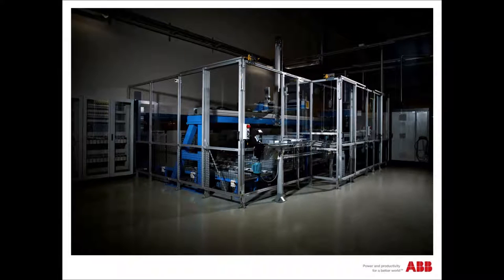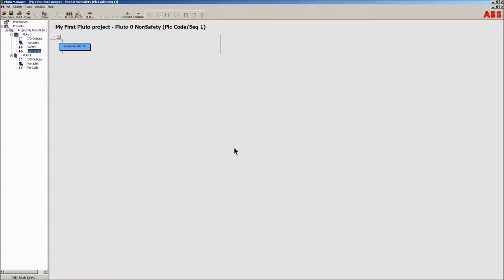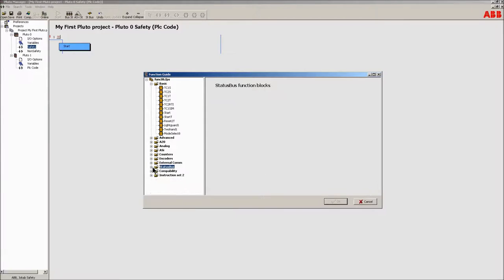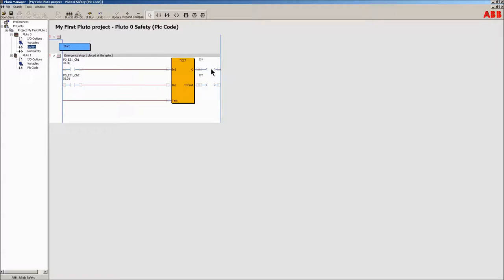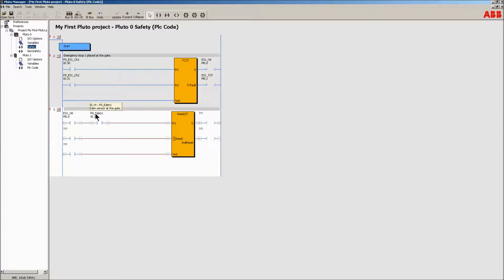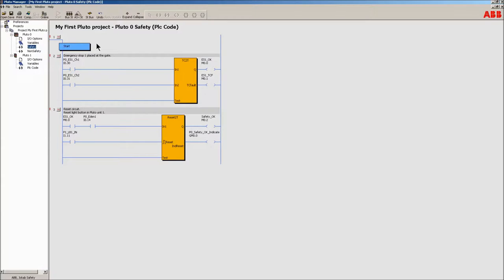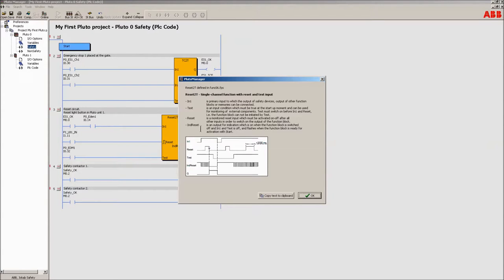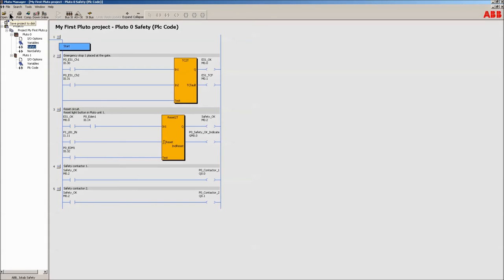Your first Pluto project : Episode 5 - PLC code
Pluto is a cost effective, powerful and compact safety PLC for all machine safety applications. Most safety devices on the market can be connected directly to Pluto and multiple safety sensors can be connected to a single input and still achieve the highest safety level. Programming is done easily in the accompanying software Pluto Manager.

Note: Recorded using Pluto Manager version 2.32.1